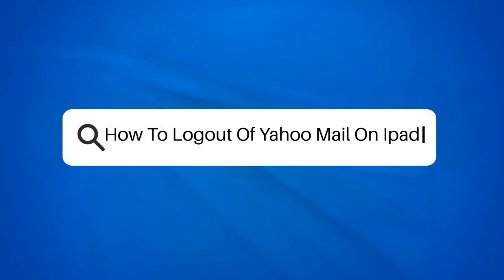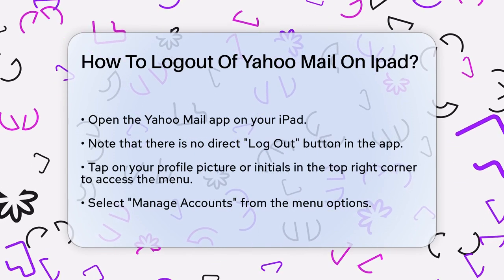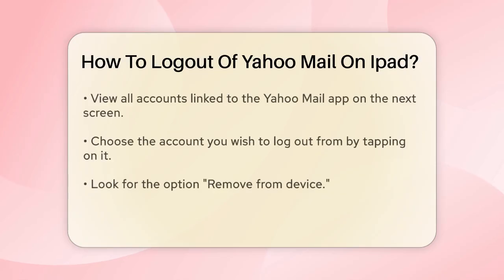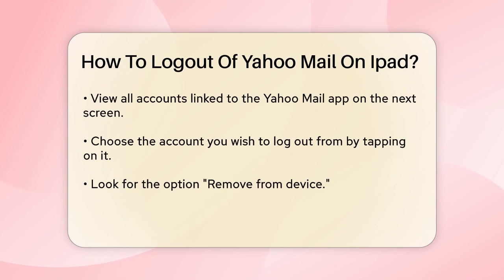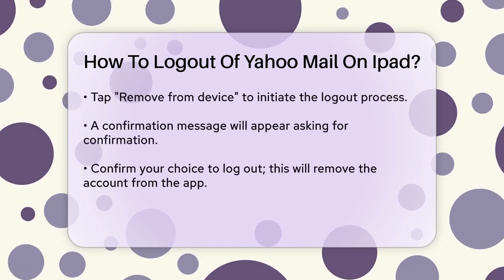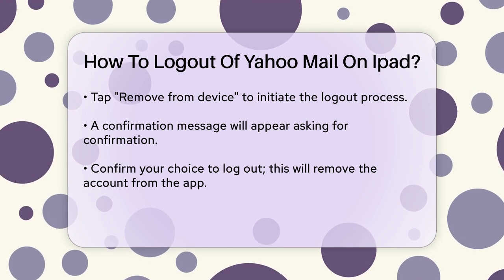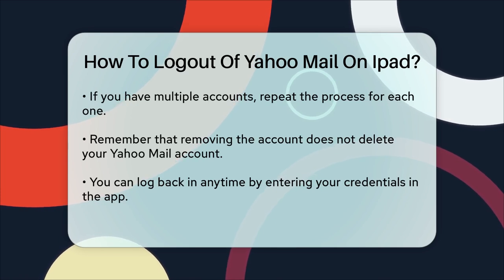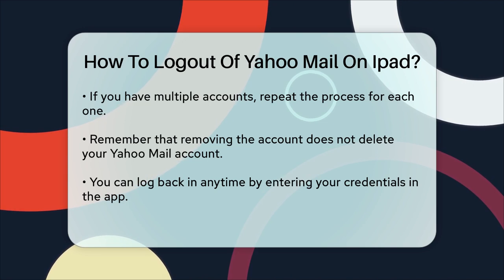How To Logout Of Yahoo Mail On Ipad? - TheEmailToolbox.com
How To Logout Of Yahoo Mail On Ipad? Are you looking to log out of Yahoo Mail on your iPad but unsure of how to do it? In this helpful video, we’ll guide you through the process step by step, ensuring that you can log out securely and easily. While the app does not feature a straightforward "Log Out" button, we’ll show you the simple method to remove your account from the device.

We’ll start by navigating to the profile section within the app, where you can manage your accounts. You’ll learn how to select the specific account you want to log out from and the confirmation process that follows. It’s important to understand that removing the account from your iPad does not delete your Yahoo Mail account; it merely logs you out from the app.

If you have multiple accounts linked, we’ll explain how to repeat the process for each one. This video is perfect for anyone who wants to ensure their email stays secure when using their iPad.